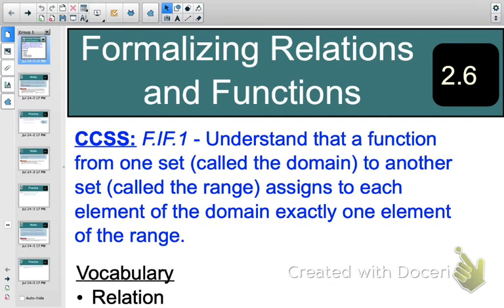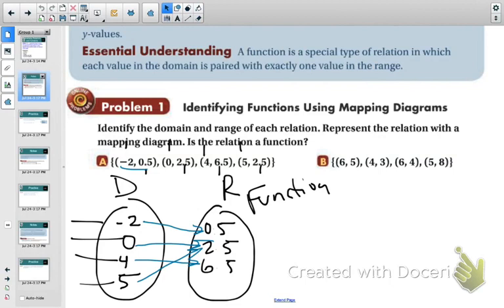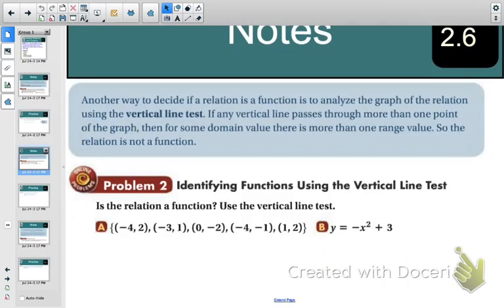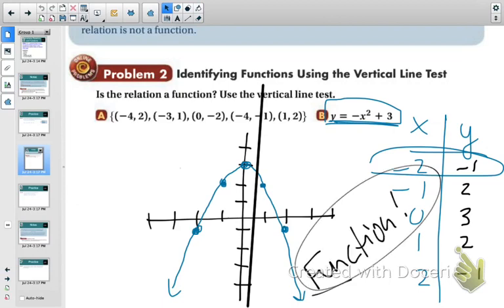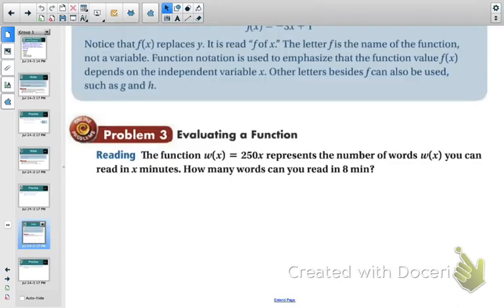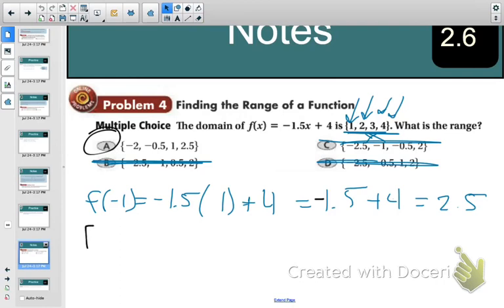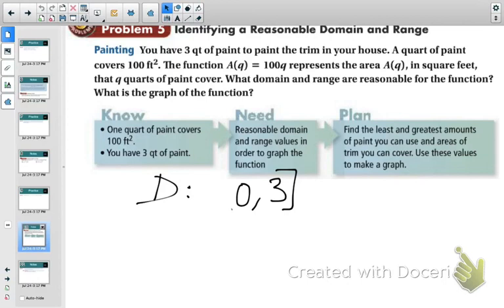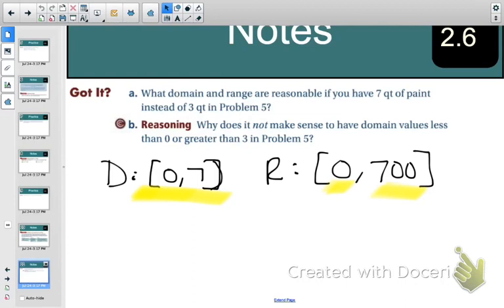2.6 - Formalizing Functions and Relations